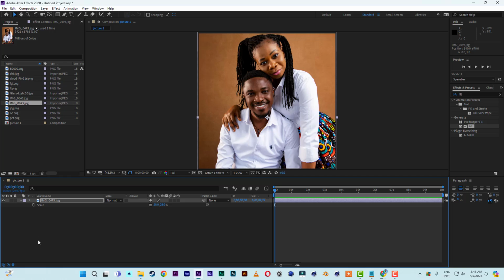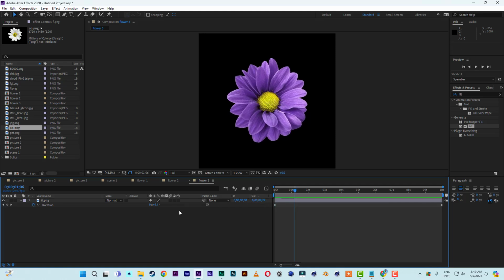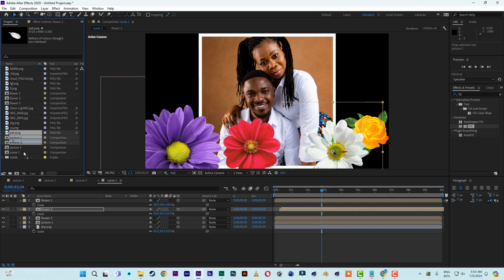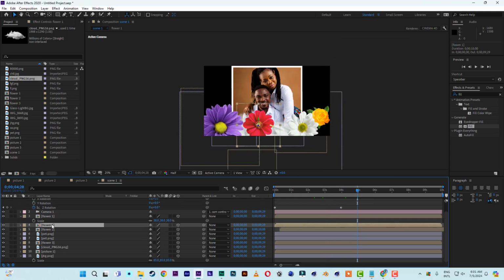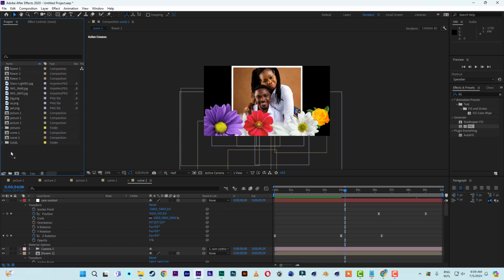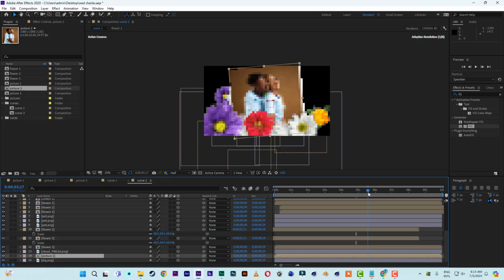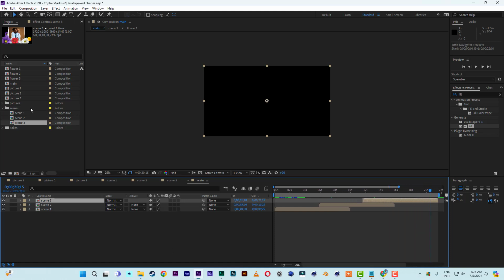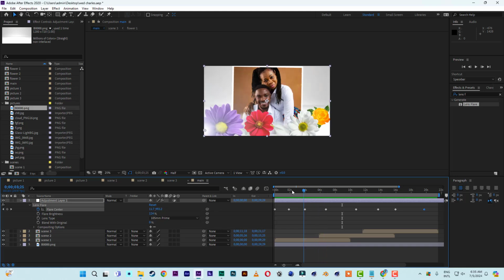Wedding Photoshoot Slideshow Template || After Effect Tutorial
this Tutorial covers creating picture slideshow of couples that can be played on screens whiles the wedding is going on. But this tutorial can also be use for several picture slideshow video animation.
CHAPTERS :
0:00 Intro
01:03 Creating Picture Frames
03:24 Creating Flower Compositions
05:22 Scene 1
06:22 Flower Re-edit
07:14 Scene 1 Continues
15:29 Scene 2
20:12 Scene 3
22:13 Main Arrangement
29:06 End
This is the new Telegram Channel:
t.me/ 8OmklWIMzwwwMWVk